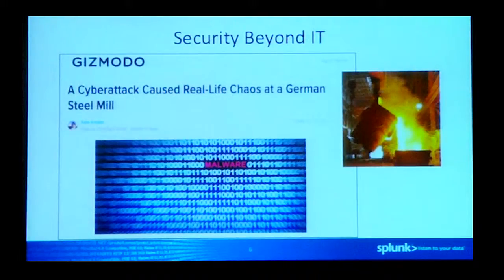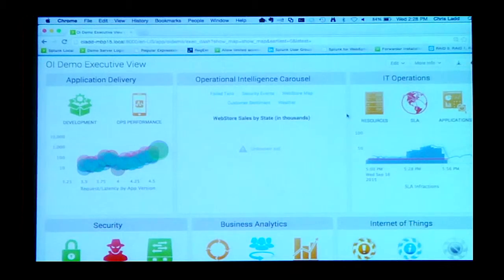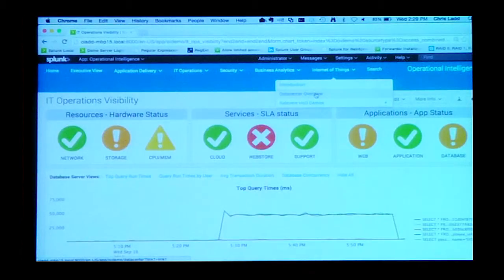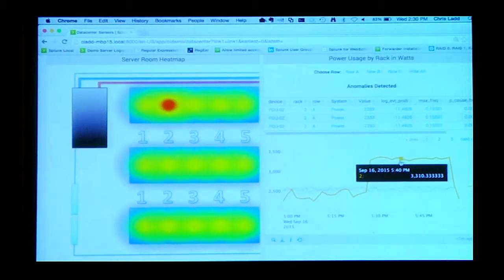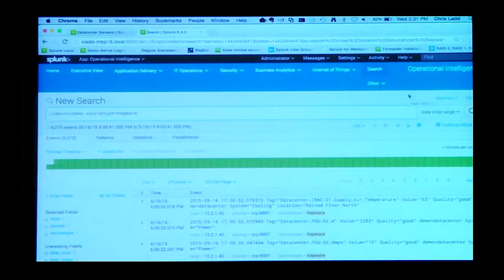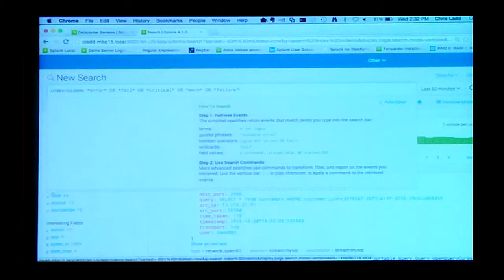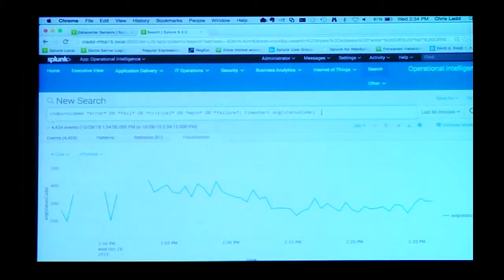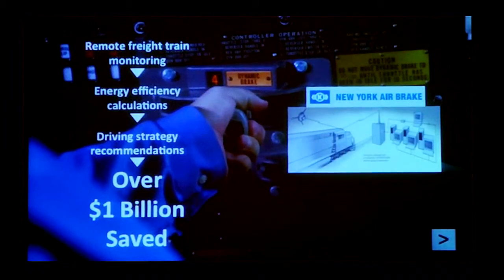Lots of Data: Now What? The Power of Data Analytics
Chris Ladd, Splunk Inc., Technical Sales Engineer